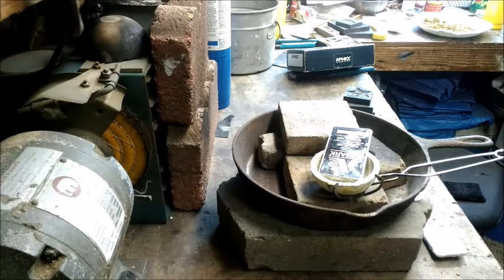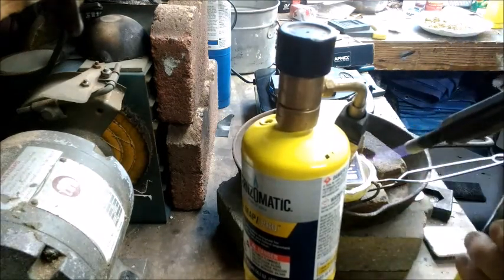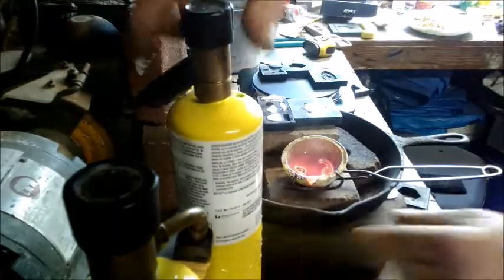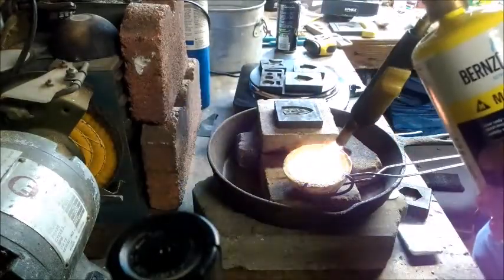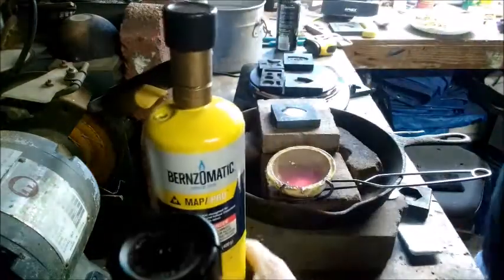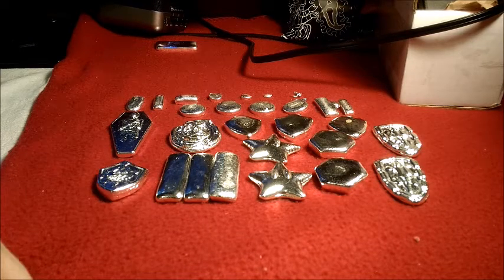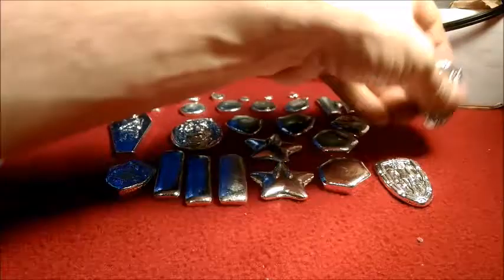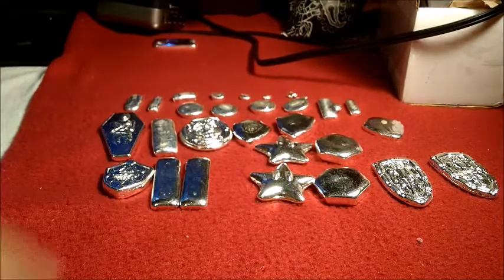How To Make Silver 10ozt Bars More Manageable To Pour - Silver Stack #171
Here I show how I make 10ozt silver bars easier to pour and measure by melting them down and pouring them into smaller molds.